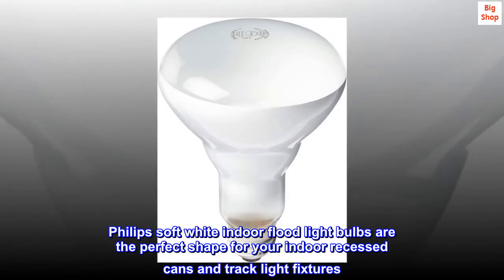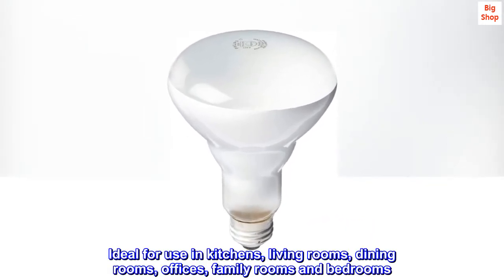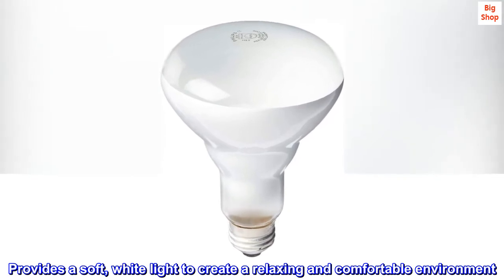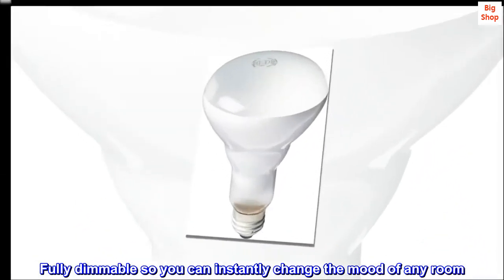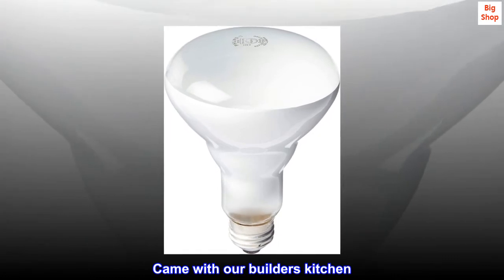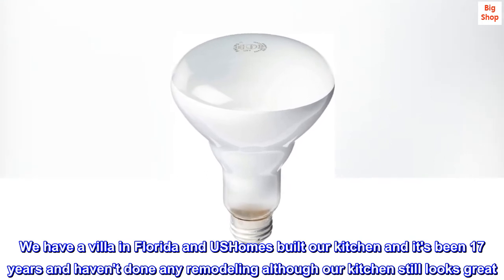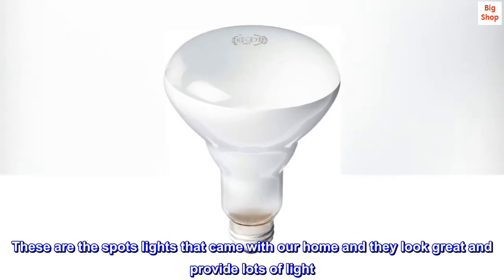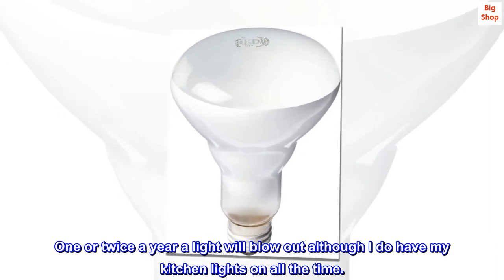PHILIPS 408662 Soft White 65-watt Br30 Indoor Flood Light Bulb (Pack of 4)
Philips soft white indoor flood light bulbs are the perfect shape for your indoor recessed cans and track light fixtures
Ideal for use in kitchens, living rooms, dining rooms, offices, family rooms and bedrooms
Provides a soft, white light to create a relaxing and comfortable environment
Fully dimmable so you can instantly change the mood of any room
BR30 Shape, Medium Base
Top reviews from the United States
Came with our builders kitchen
We have a villa in Florida and USHomes built our kitchen and it's been 17 years and haven't done any remodeling although our kitchen still looks great. These are the spots lights that came with our home and they look great and provide lots of light. One or twice a year a light will blow out although I do have my kitchen lights on all the time.